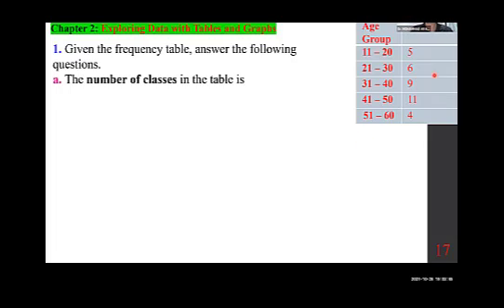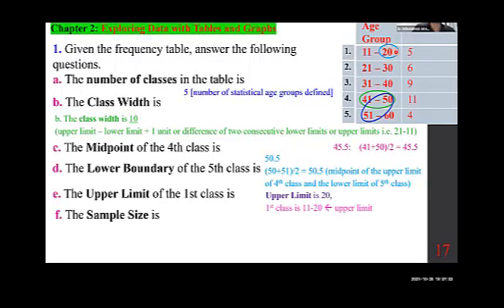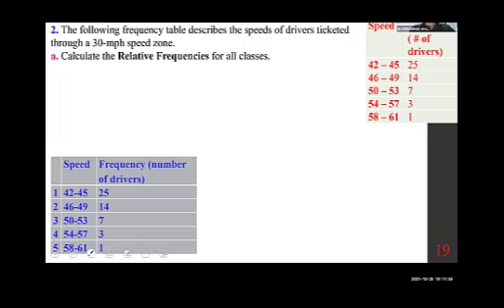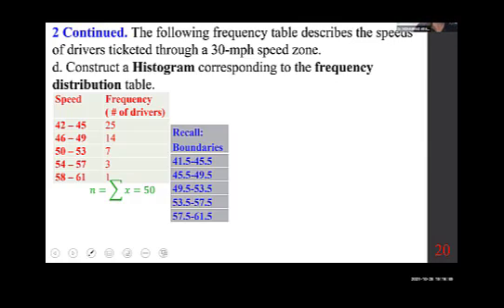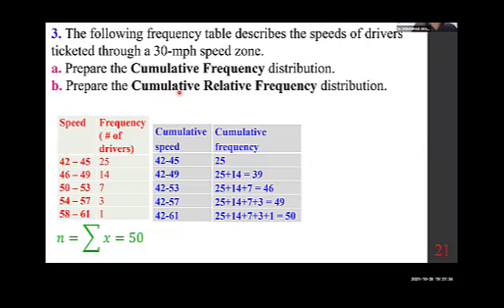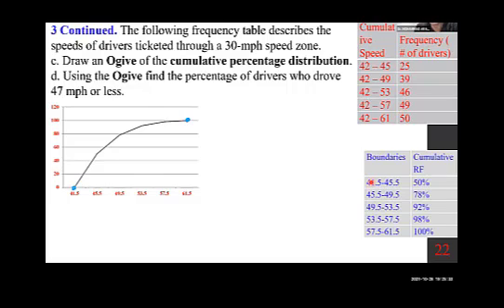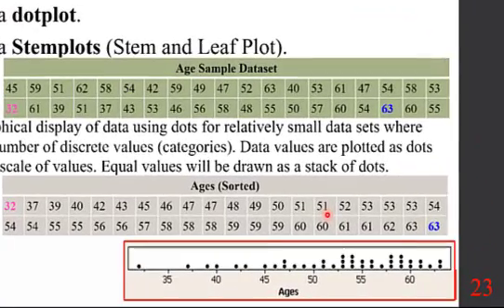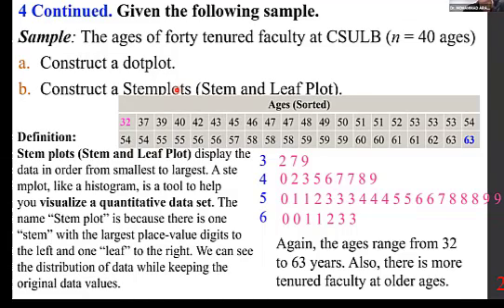Practice Test 1 Review Chapter 2 (New Session) Exploring Data